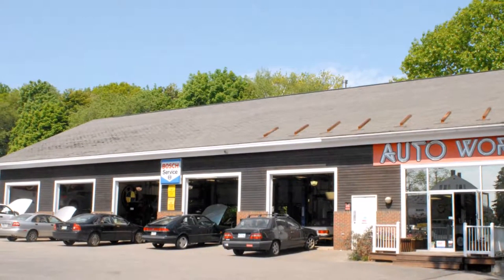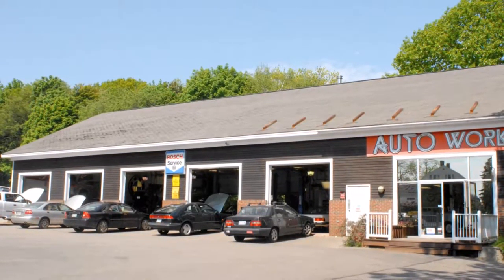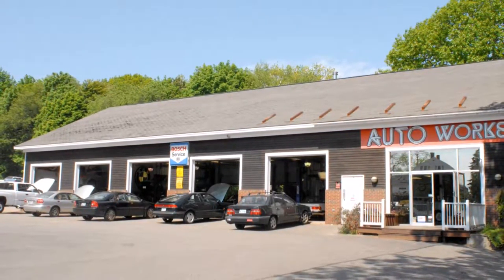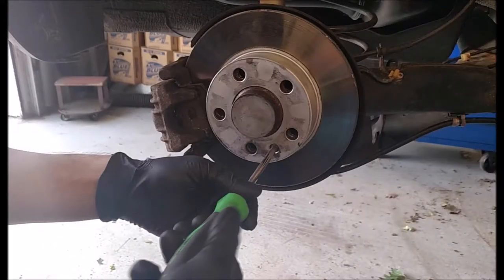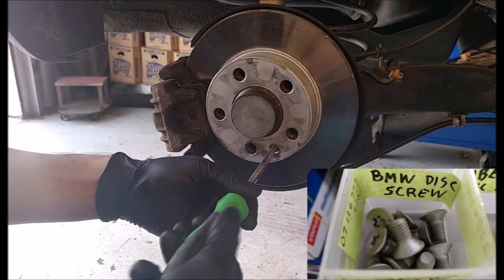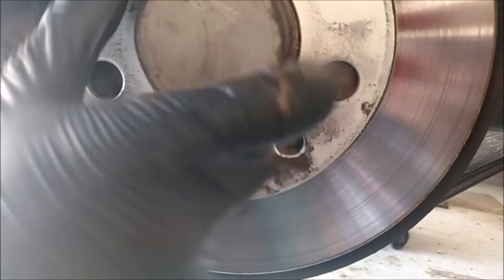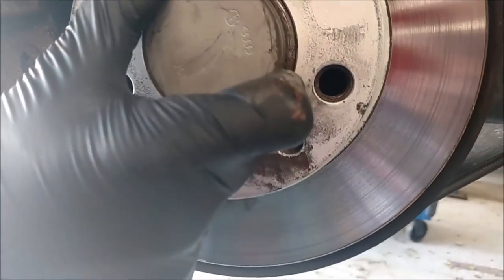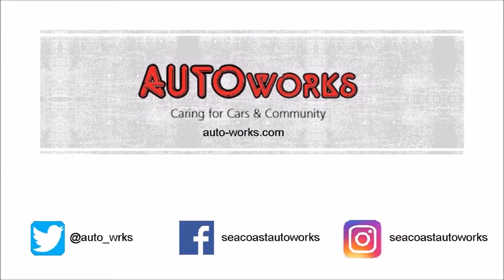Autoworks Quick Tip: European Brake Systems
The first in a series of many forthcoming informational automotive videos that aim to help you easily understand more about your car.

Check us out on Facebook!